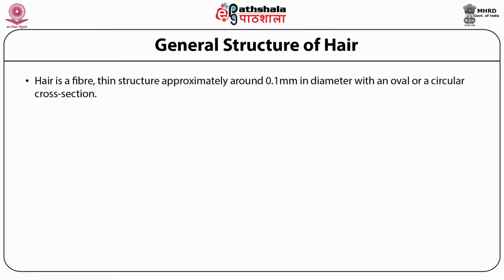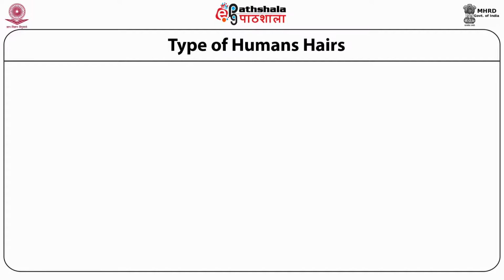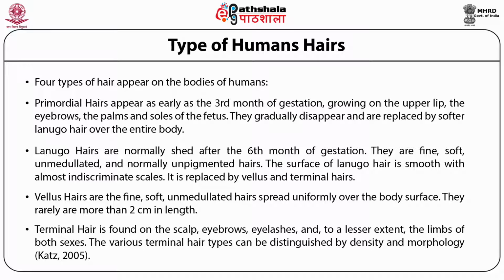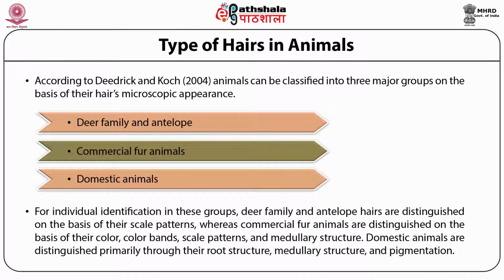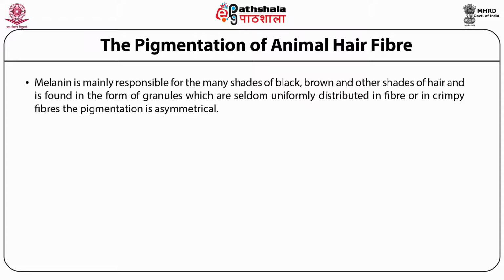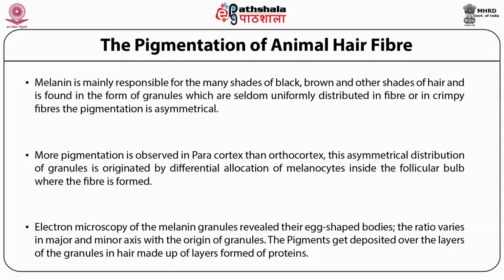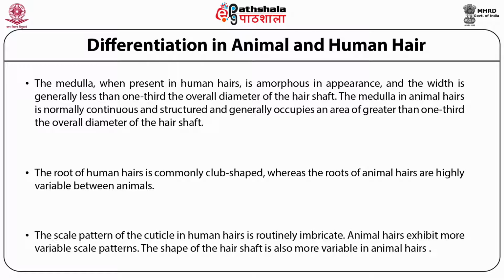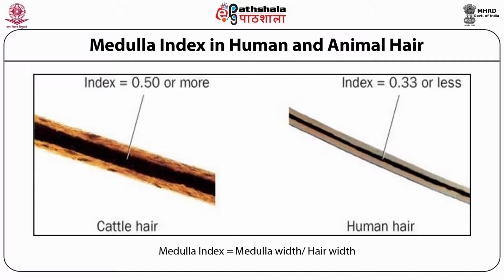Differentiation of animal and human hair (ANT)